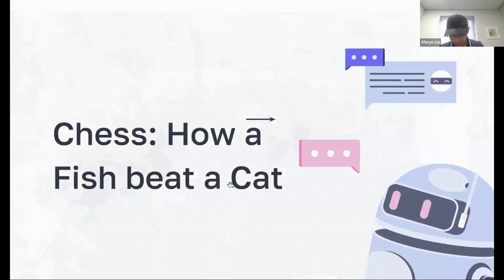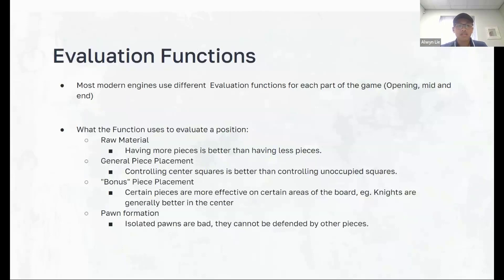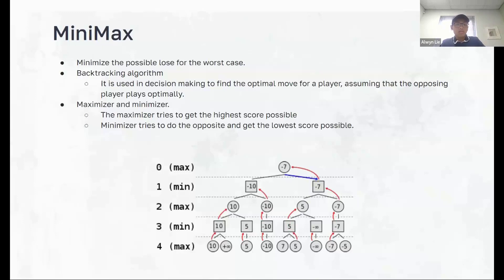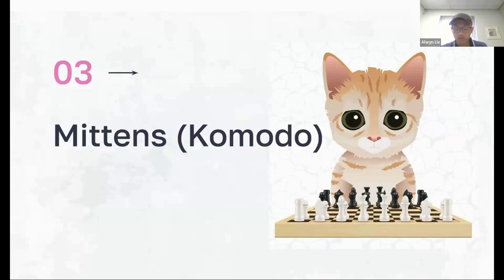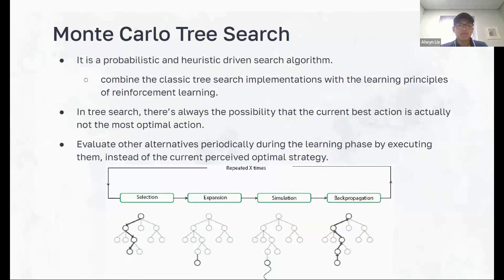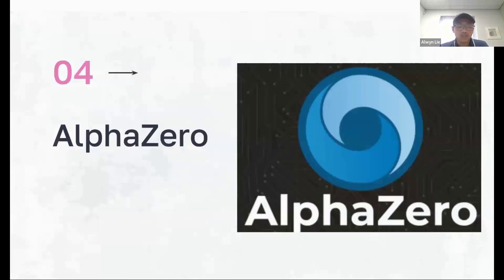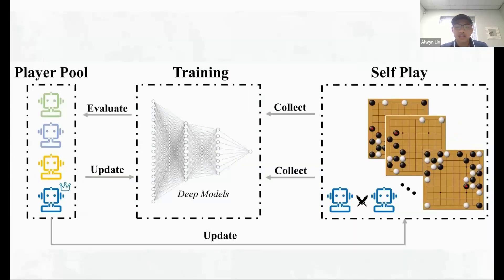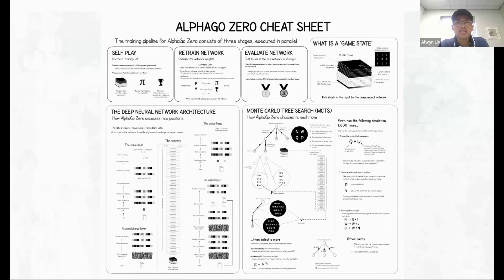Chess. How a fish beat a cat.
Alwyn Lie provides an overview of different chess bots, algorithms and their rise in popularity.